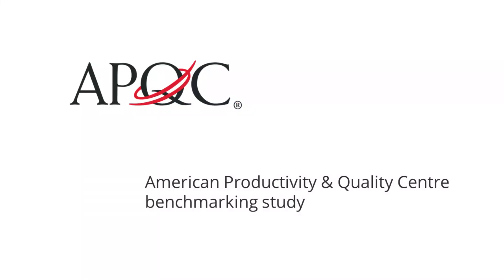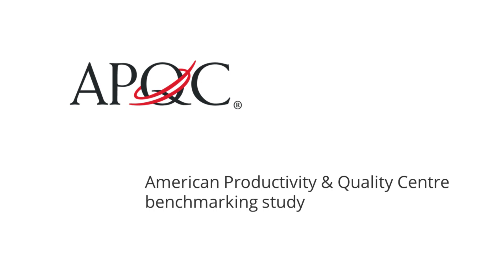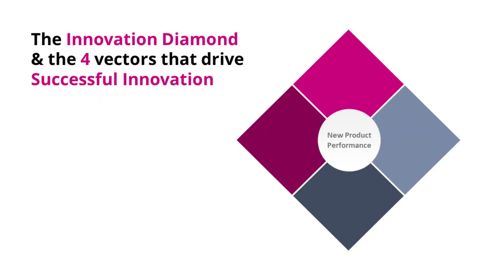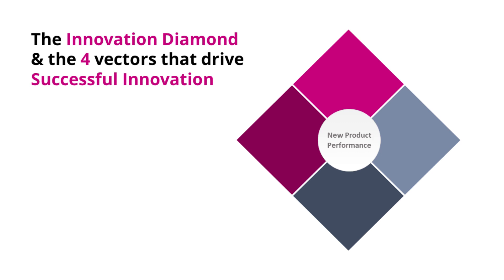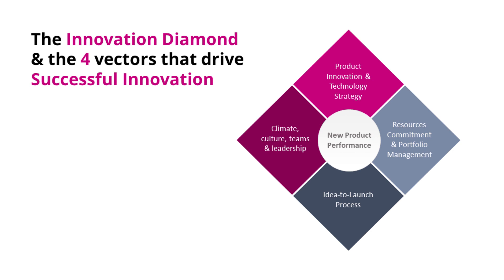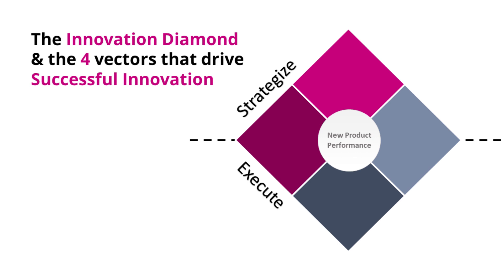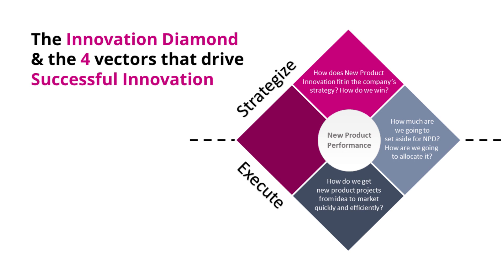What is the Innovation Diamond?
In this extract from the webinar "Innovation Strategy & Portfolio Management" in partnership with the Innovation Research Interchange (IRI - formerly the Industrial Research Institute), Dr Robert Cooper presents the four components of the Innovation diamond.